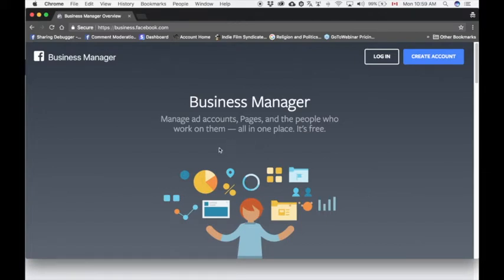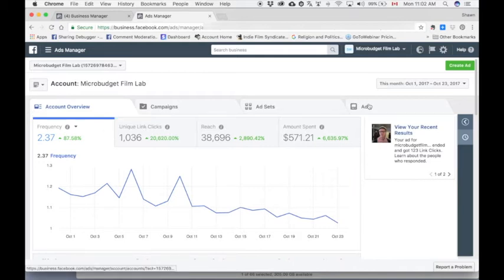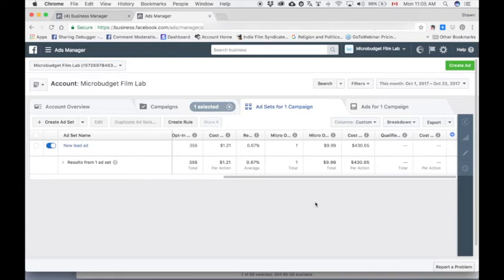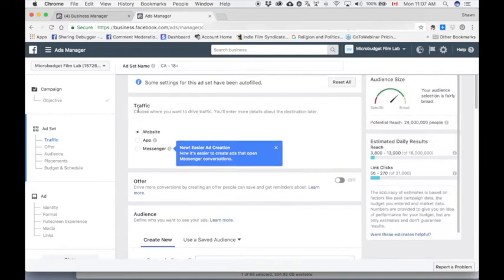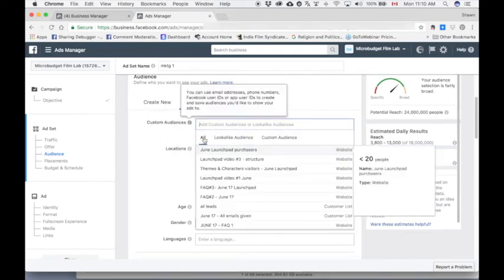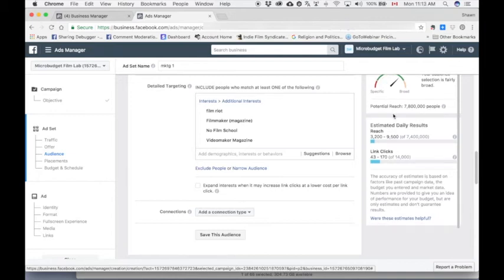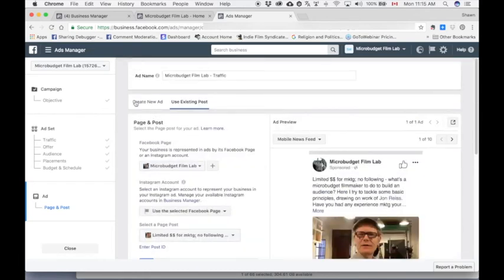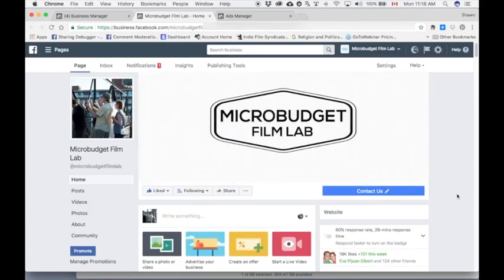How To Use Facebook To Market Your Film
There's lots of opportunities for marketing your film online these days and building a direct connection with filmmakers. Not to say that it's easy or that you won't have to spend money. It's hard and you will. But it's possible and the interfaces and niche targeting are extremely powerful these days. In this (long-ish) video I go through some of the basics of how to use Facebook's marketing platform to target your audience.